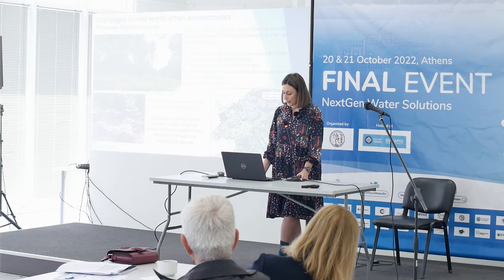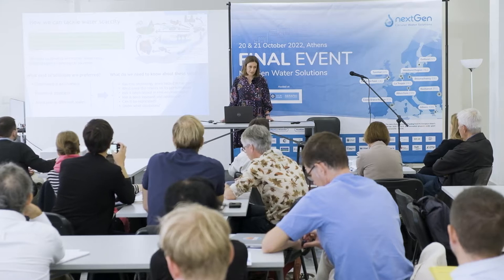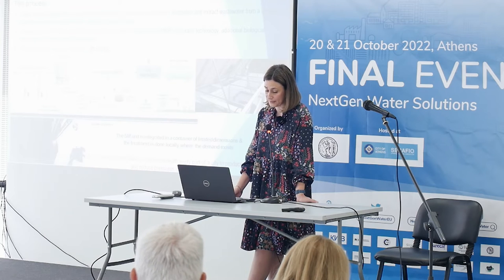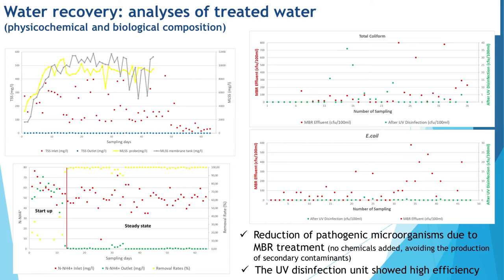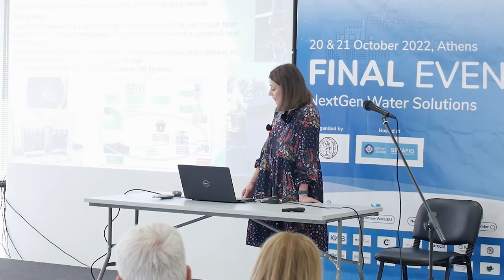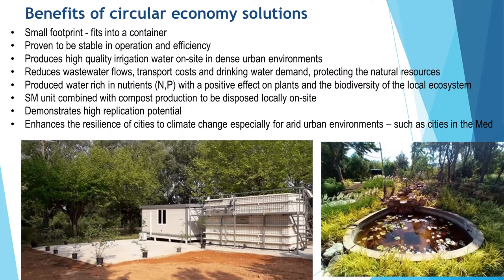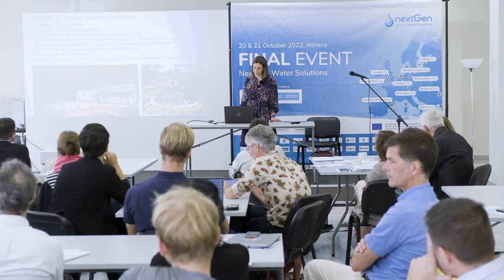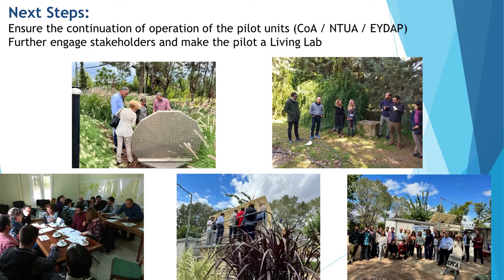Using Sewage to Develop Green Areas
Athens is where most of the Greek population calls home. With its more than 3 million people and scarce rain, it faces issues with water availability and lack of green space.

Klio Monokrousou researcher from the National Technical University of Athens (NTUA) presented one of NextGen’s demo cases located in the city. It is a tree nursery where water is drained and treated from the sewer to water the plants and generate compost. It has successfully created a small park that will be expanded in the upcoming years.